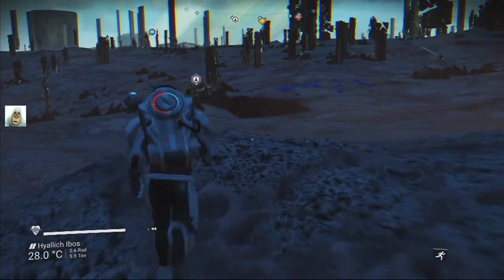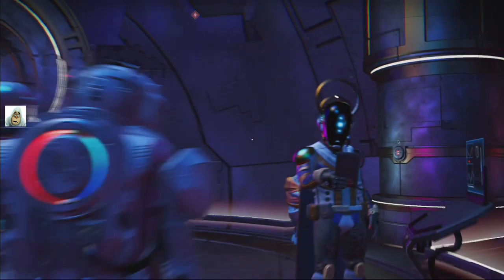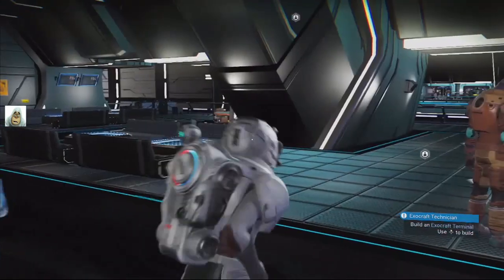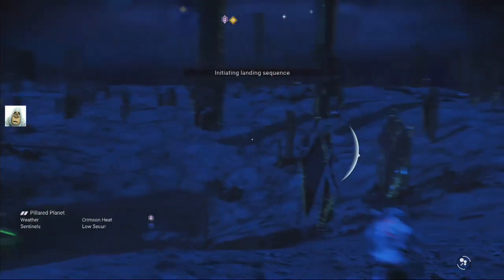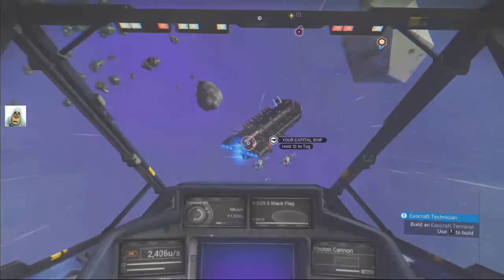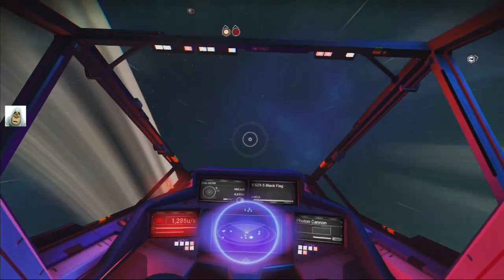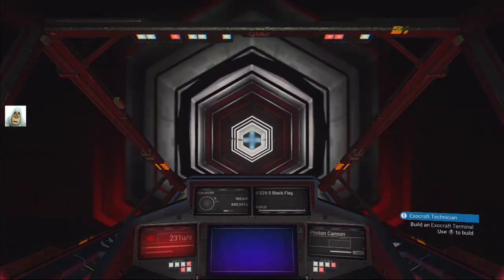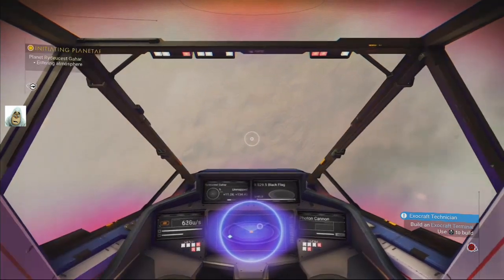What happened to reset universe #24 (Visions)(May 2019)No Man's Sky(PS4)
Foundation , Path Finder , Atlas Rises , Next , The Abyss , Visions , Make Money , Salvageable scrap , ancient bones , corrupt sentinels , Freighter , Frigate , obsolete technology , Red Systems , Green Systems , Running Rock , Fleet Control

waking titan, nip nip, black hole, hello games, idd jutt,
 nickel, heridium, obsolete tech, Salvageable scrap